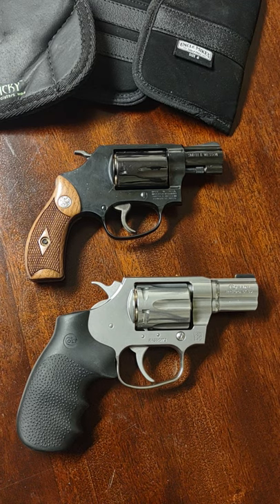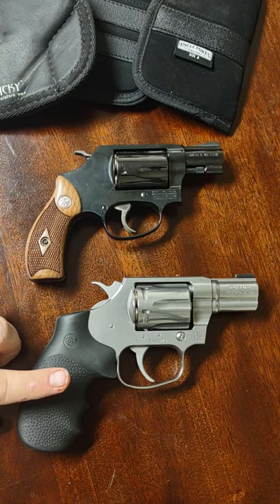Smith & Wesson model 36 vs Colt Cobra pocket carry.